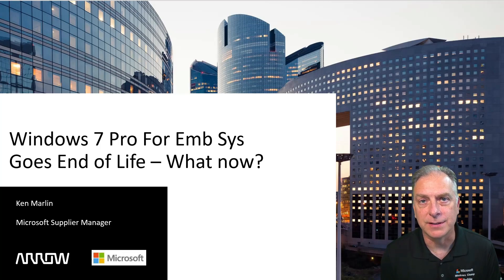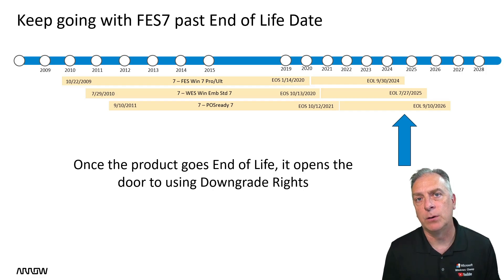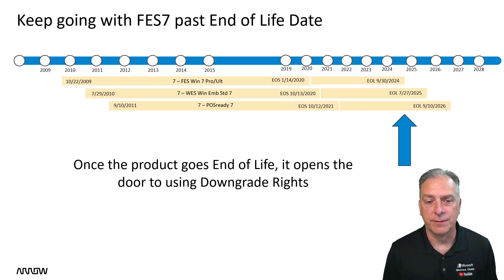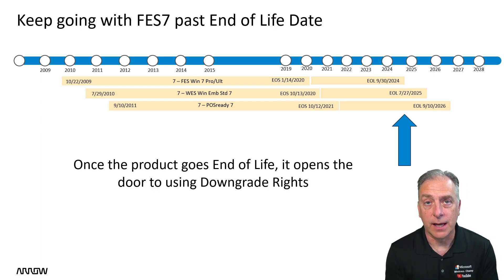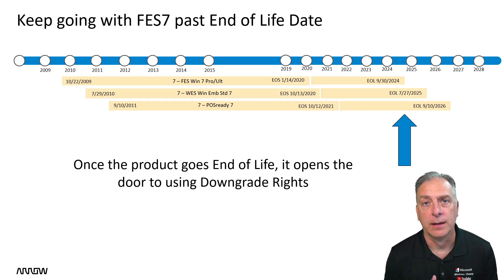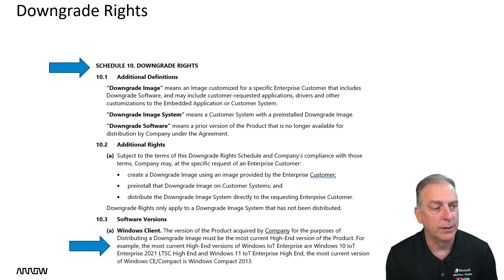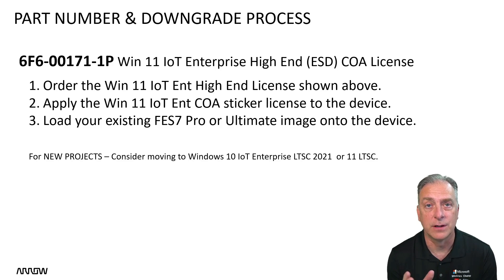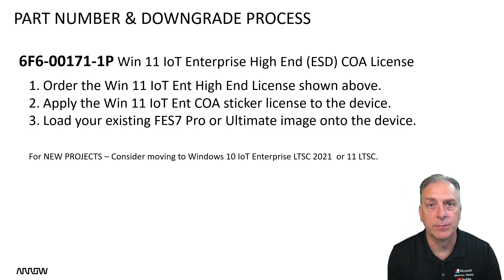What Are My Options When Windows 7 Pro For Embedded Systems Goes End of Life?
After 15 years, Microsoft Windows 7 Pro For Embedded Systems (FES7 Pro and FES7 Ultimate) is officially reaching its End of Life in 2024. In this video, I discuss the impact this has on Microsoft Licensing and explore the available options to continue shipping FES7 devices beyond the End of Life date. Stay informed on how to navigate licensing changes and keep your devices in compliance.

00:20 Can you keep going with Windows 7 past its end-of-life date?
00:45 Which three Windows 7 versions are available to purchase?
1:48 Selling and shipping products after end-of-life date
2:45 Downgrade rights
3:31 Part number & downgrade process